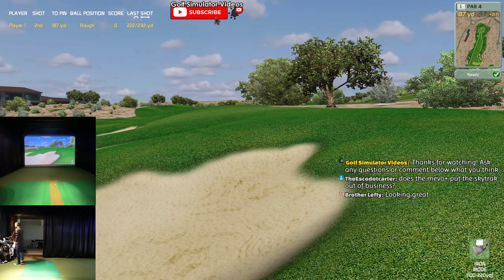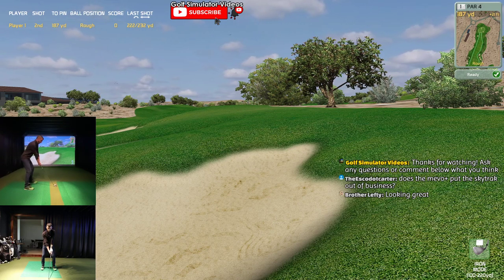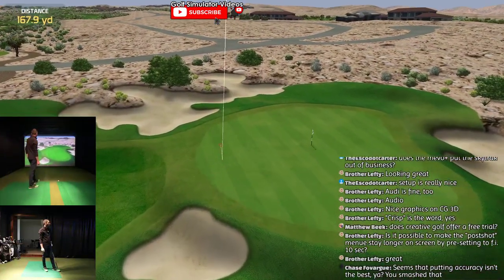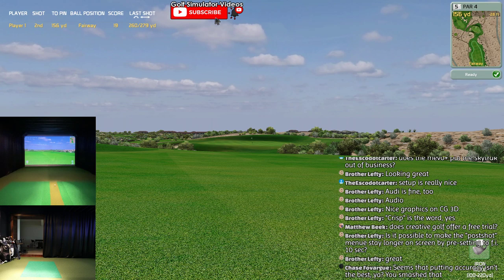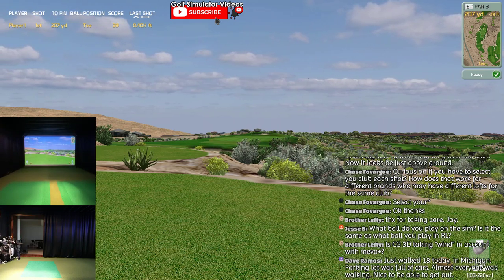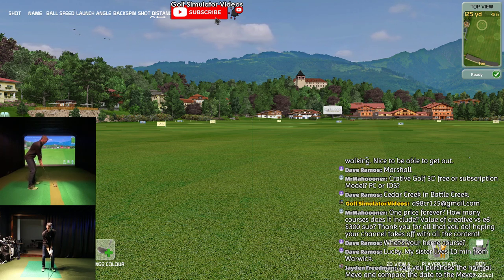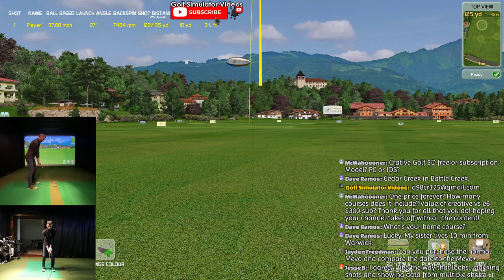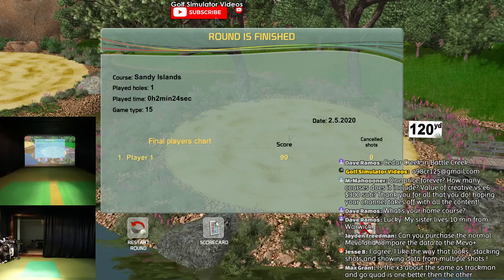Creative Golf 3D - Flightscope Mevo+ Golf Simulator - LIVE Course Play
Creative Golf 3D - Flightscope Mevo Plus Golf Simulator - LIVE Course Play.  Watch as we play Creative Golf 3D LIVE with the Flightscope Mevo+ Golf Simulator.  Looking to Buy SkyTrak, Flightscope Mevo Plus, PRGR, VoiceCaddie and other Golf tech?

The DATAcrea company offers a series of products called Creative Golf 3D, designed for digitalisation and presentation of golf courses.

The Creative Golf 3D product series is designed for various categories of customers:

For Players
Play the course on GC2, SkyTrak, FlightScope or ISS devices, for a professional in-door experience.
Download for free the iPhone or Android application and study your course before visiting. The application can also be used during the game for tracking your score, checking your current GPS position and measurement of distances.

The digital 3D model can be used for creating modern - looking Birdie Books.
Let create your iPhone and Android presentation application, which allows your golfers better orientation, studying of fly-by hole videos, tracking of scores and offers all importatnt links and information about courses.

One of them is the Creative Golf 3D game with various in-door launching devices. e.g. the well-known GC2, SkyTrak or FlightScope. Complete solution of golf simulators with our game is provided by ISS company.

The main goal of our product is to make the local courses more accessible to golf players for both home and professional in-door solutions. Moreover, our game also offers a group of entertaining games, such as Minigolf, Target or Demolition Golf that can be enjoyed by the whole family.

The game includes about 100 detailed and nicely visualised golf courses mainly from Europe.

The Creative Golf 3D game is distributed via distribution channels of GC2 (Foresight sports), SkyTrak, ISS (Indoor Sport Systems) or FlightScope companies. Please contact them to buy the CG3D software.

Flightscope Mevo Plus General Information
The Mevo+ is a consumer 3D Doppler Tracking radar with the following:
Built-in camera for alignment purposes
No self leveling feet - the body rests on the surface with the rear leg pulled open
Simulator Angle stencil to get the Mevo+ in the correct angle for simulation
Off the shelf rechargeable batteries
WiFi Connectivity
Micro USB Charging - Support port

How does Mevo+ compare to other FlightScope models?
Mevo+ is a 3D Doppler tracking radar similar to our other models, but is considered a limited flight tracking radar.
In comparison to Mevo:
The Mevo is a 3D Doppler radar, while the Mevo+ is a 3D Doppler Tracking radar. Mevo+ also has a built-in camera and offers simulation / gaming features, while Mevo does not.

Short description of the Creative Golf 3D game
main_menu_1After successful installation of the software, you are able to choose the mode and type of game from the main menu.

Play game
Choose course, type of game and number of players that will participate in the game

Training
The training mode of the golf swing on the driving range, chipping and putting on the selected golf course.

Challenge
Golf competition can take place on each of the courses in the database.

Competitions can take place in the form of the longest drive or closest to the pin.

Competitions in the stroke accuracy takes place on a special course, where the ball aims for the targets that are placed various distances from the tee.

Mini Games
entertainment_menuIs a set of entertaining golf games

Fairy tale golf
Fairy tail golf is driven by the same rules as the standard golf game. The difference being is the fairy tail environment and substantially larger holes, so that kids are able to achieve the same results as adult players.

Minigolf
Similar to advantage golf, minigolf is only played with a putter and the player tries to putt the ball into the hole with as few strokes as possible.

Demolition golf
Is a funny game for teenagers. The course contains a set of ramshackle old buildings. Players try to hit the glass windows and achieve the highest score with a limited number of strokes.

Tournaments

Players signed in with their account can join tournaments listed on the tournament server. Tournaments are created worldwide by Datacrea and authorized “Golf House” operators. Thus, they can compare their skills with players across the world. Not only standard golf games are available, but also various special games aimed at players’ skills, and entertainment, such as Target Golf, Minigolf, Demolition Golf and, of course, Nearest to Pins and Longest Drive.

In order to play, you need a player account, internet access, and the course (installed) for which the tournament is created.